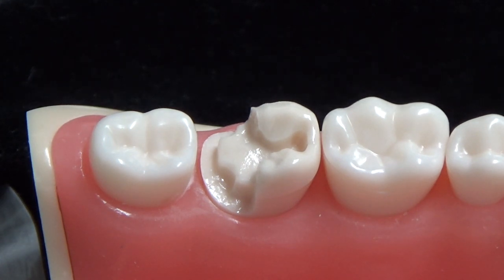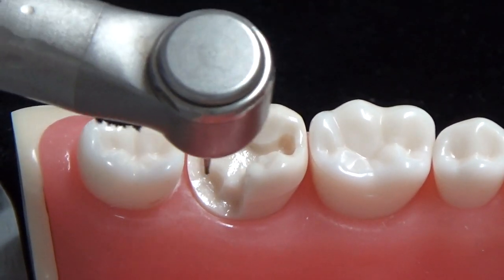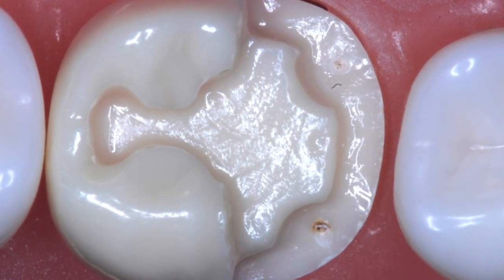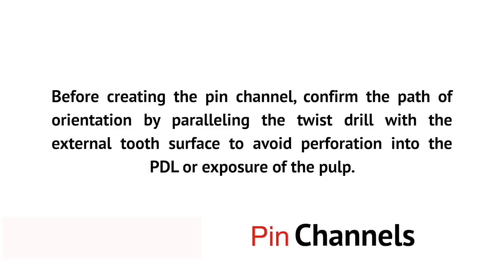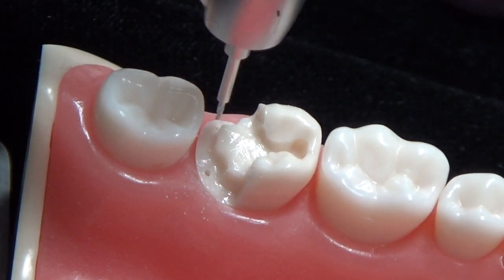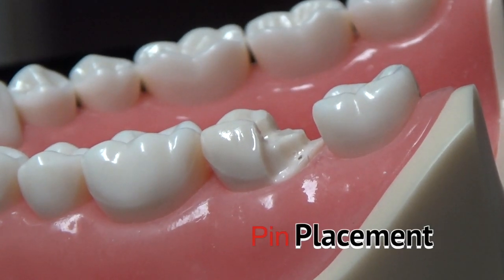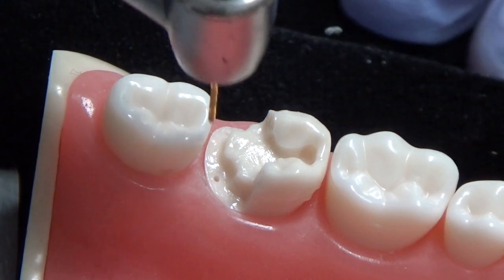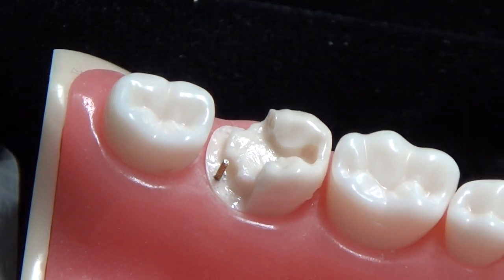Dr Rivera , Core BUILD UP